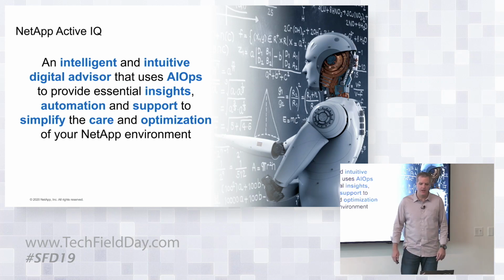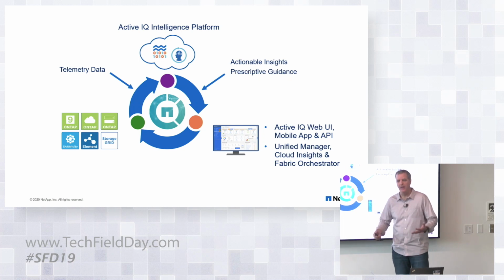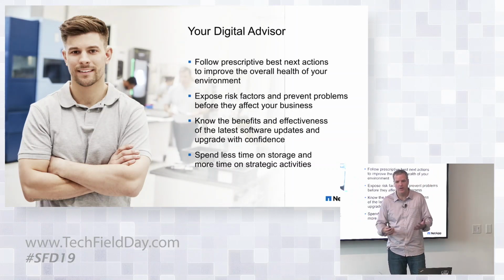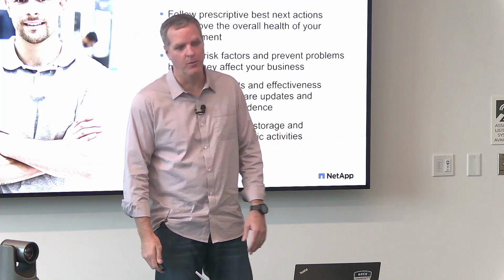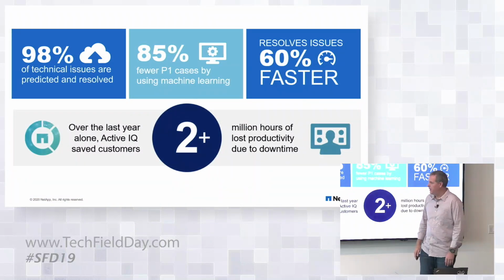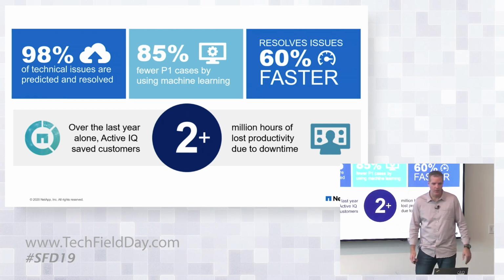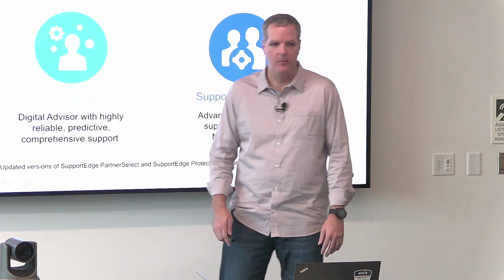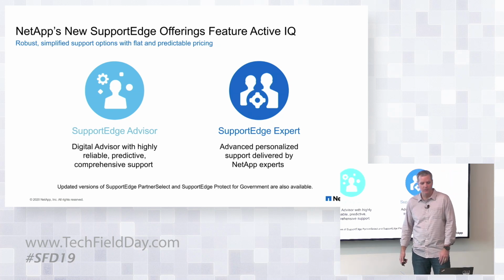NetApp Introduction to Active IQ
Active IQ, a digital advisor that uses AIOps to simplify the care and optimization of NetApp environments.

Presented by Rip Wilson, Sr. Product Marketing Manager

Recorded at Storage Field Day 19 in Silicon Valley, CA on January 22, 2020.